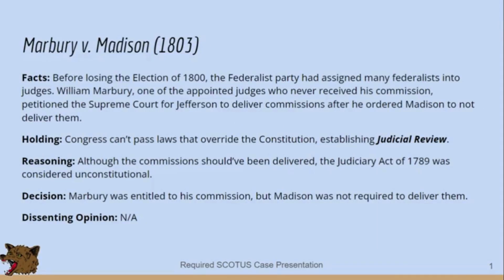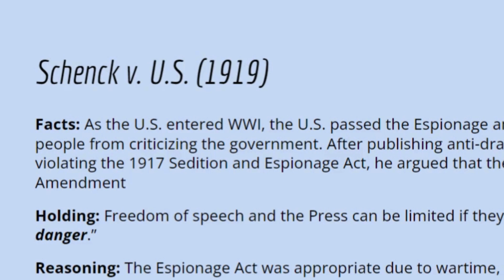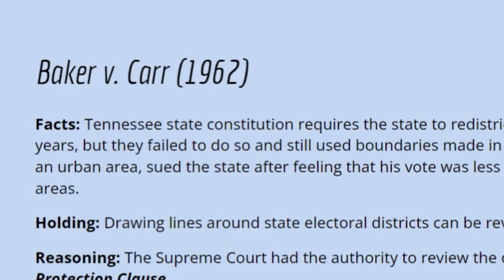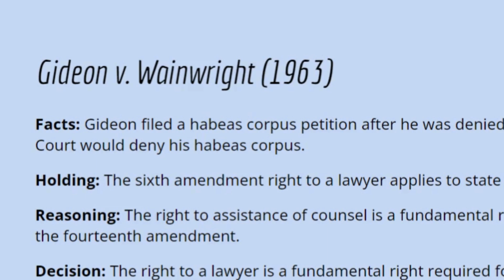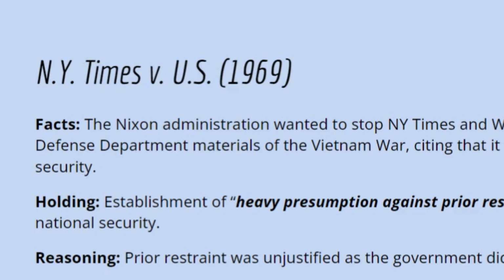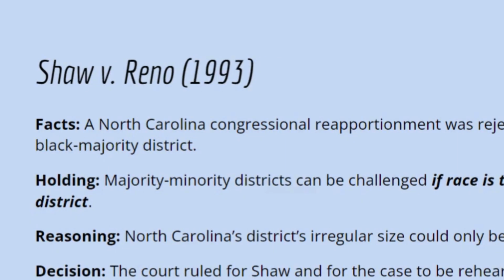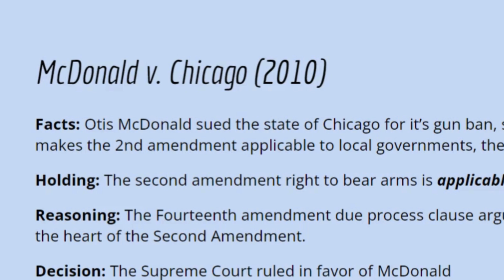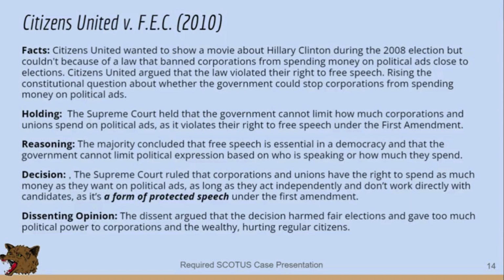Team's "Idk" Required SCOTUS Presentation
skibidi